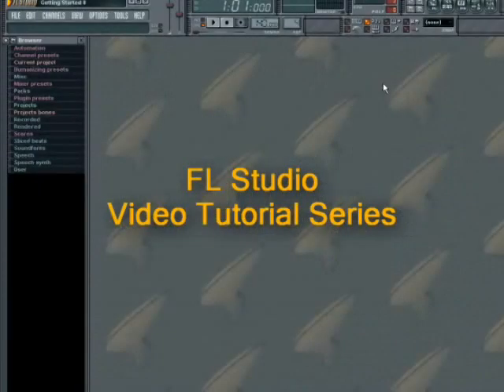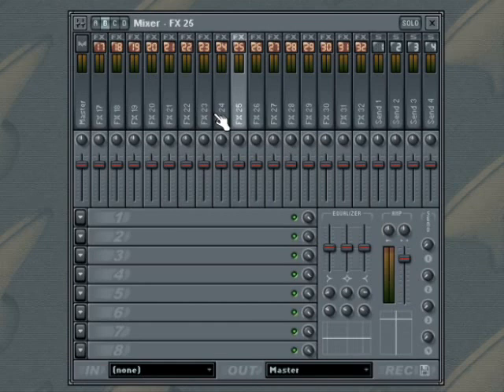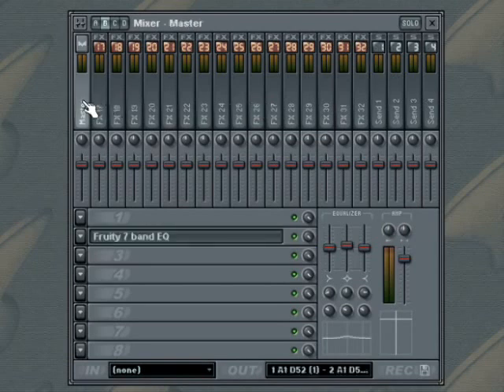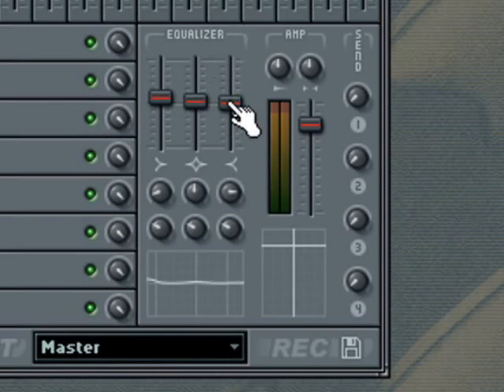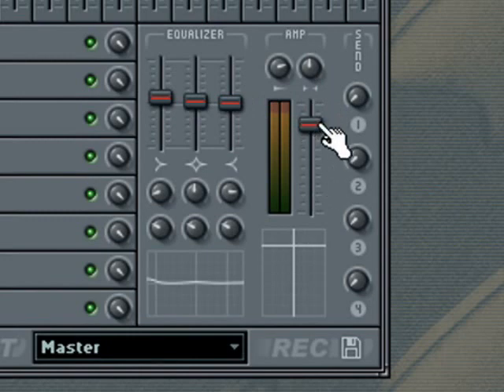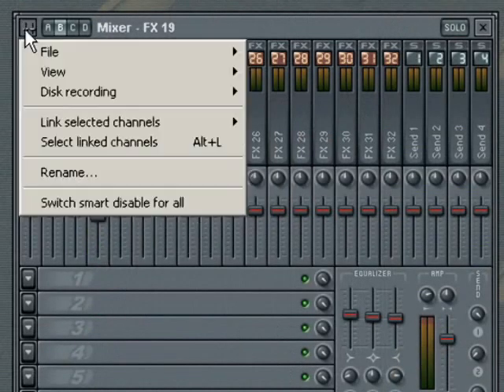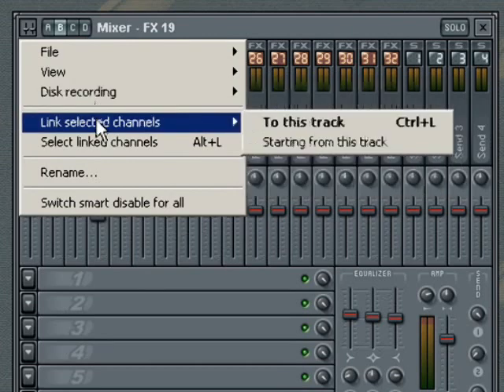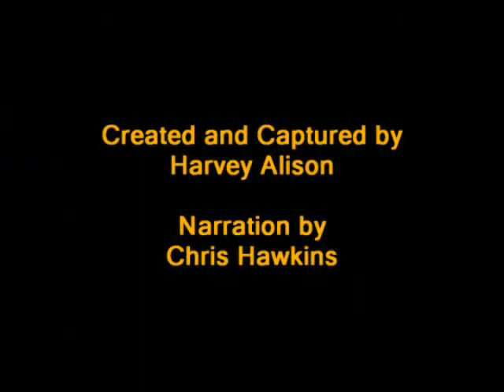FLStudio - Mixer.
FLStudio Tutorial.